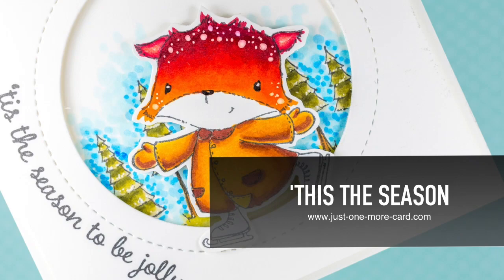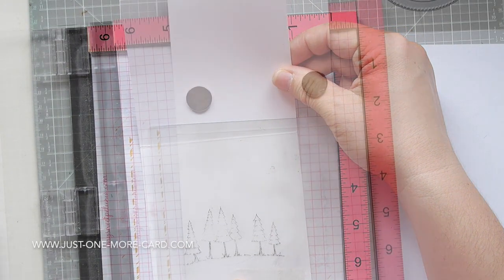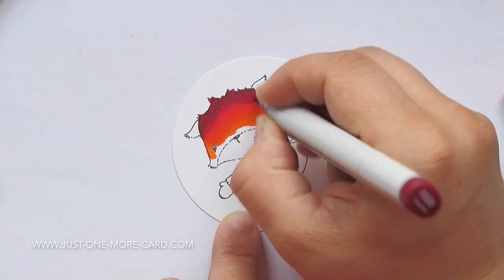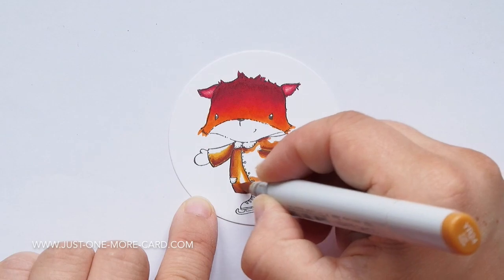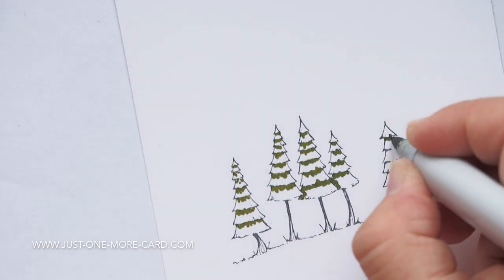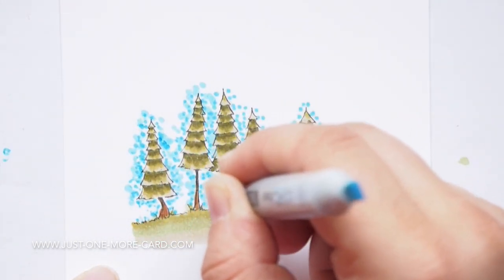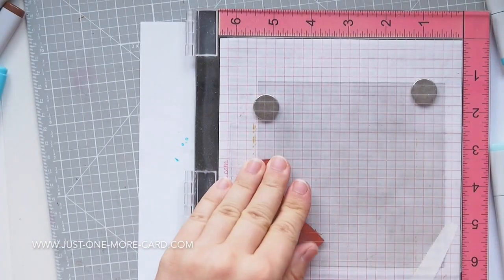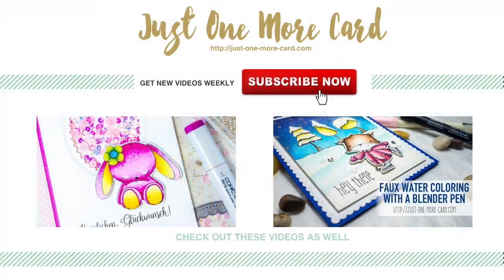'tis the Time to be Jolly